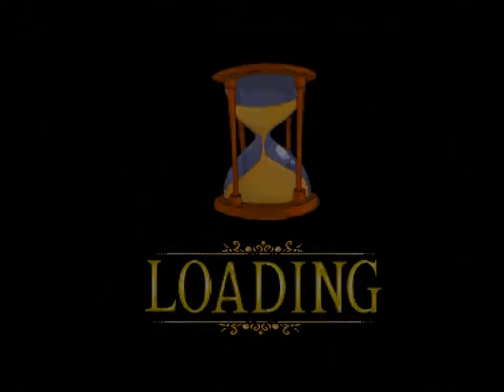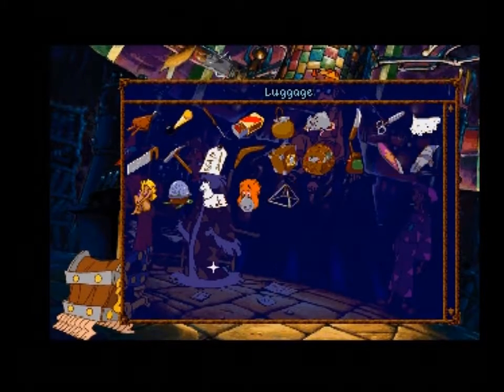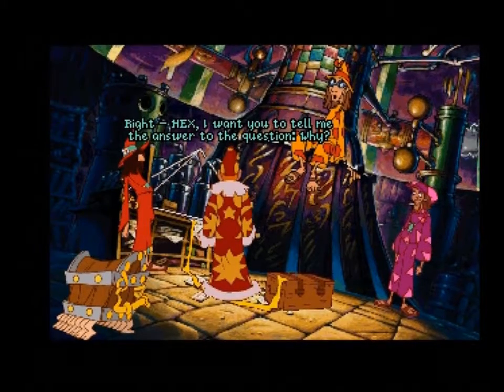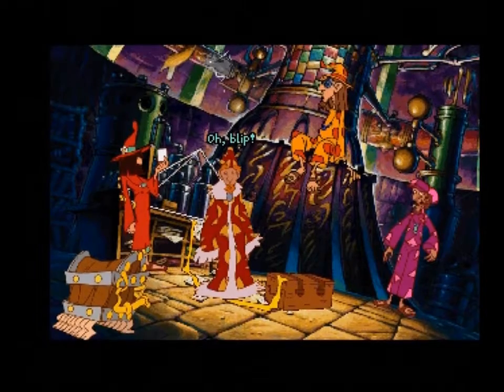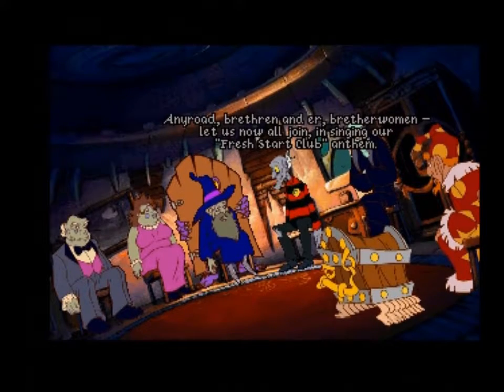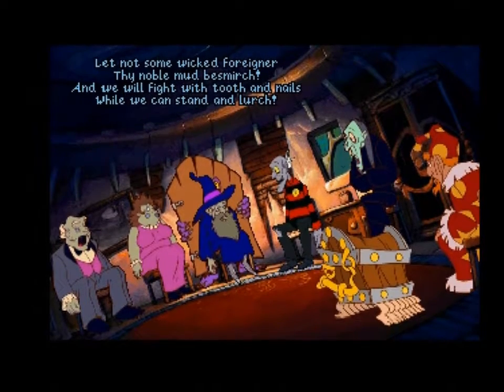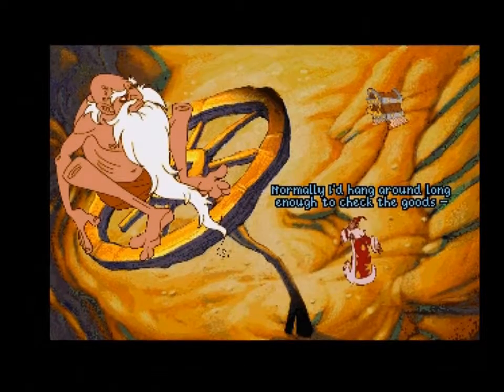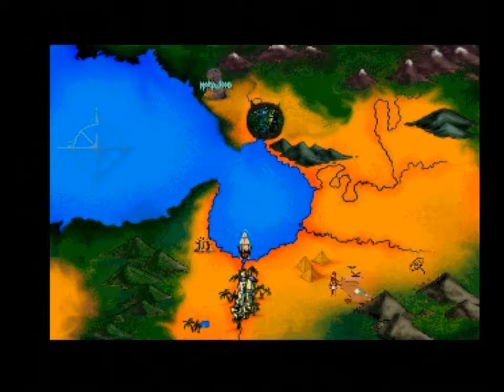LP - Discworld 2 PS1 - Part 13 - Band and Jingle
With the band and jingle, we have all the items needed for Dibbler